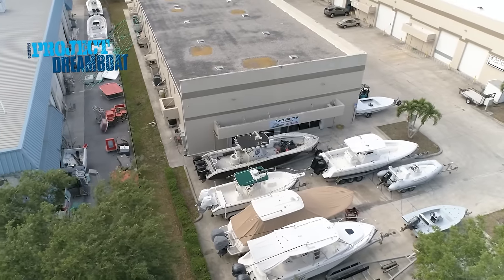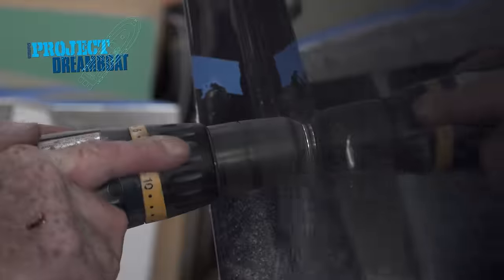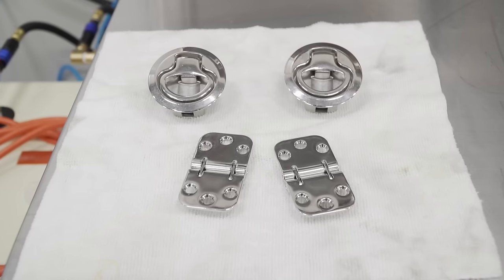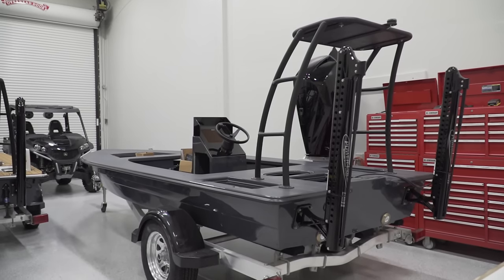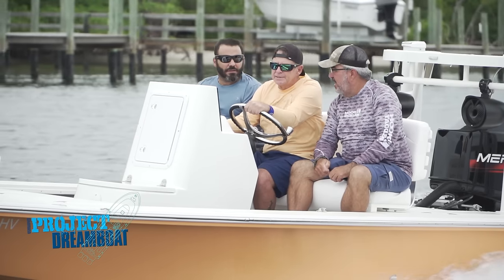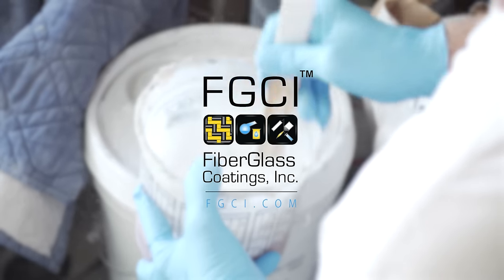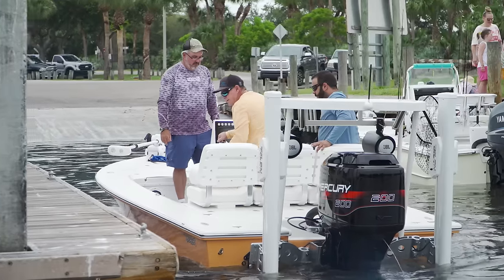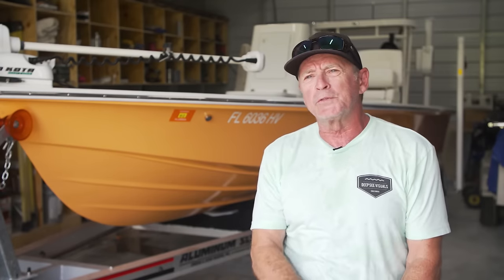Florida Sportsman Project Dreamboat [2021] - Super Custom 18 Maverick & Outboard Oil Change Basics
The experts at TRB dive back into the Skimmer Skiff project, with custom details in mind. George LaBonte joins Randy Orr aboard his tricked-out 18’ Maverick. The technicians at Rocky Point Boatworx provide oil change know-how while performing the Suzuki outboard 100-hour service. Then the team at Wildfire Marine installs a custom Armstrong bracket on the 25 Bertram project.